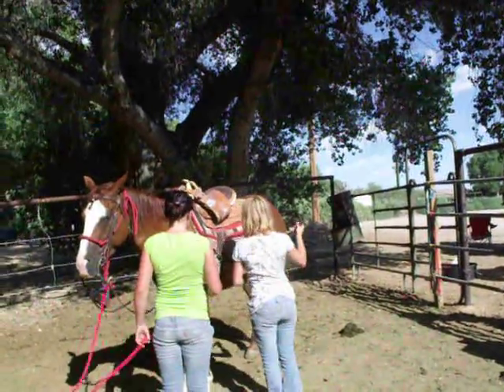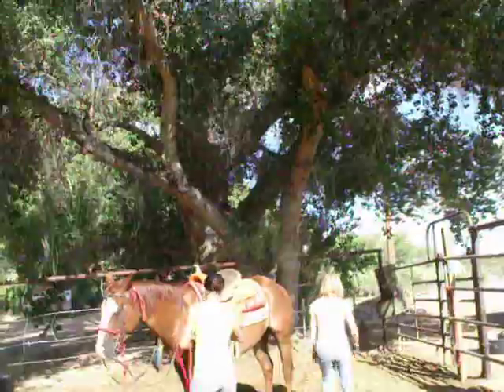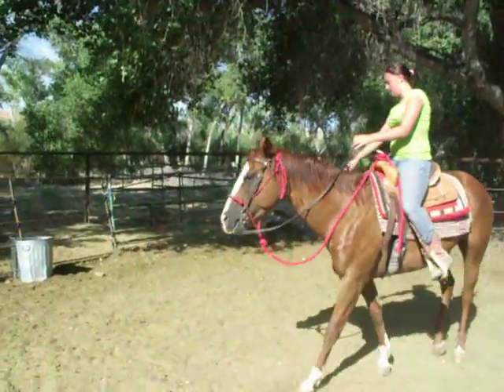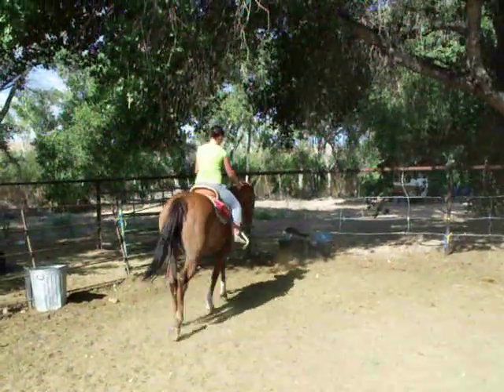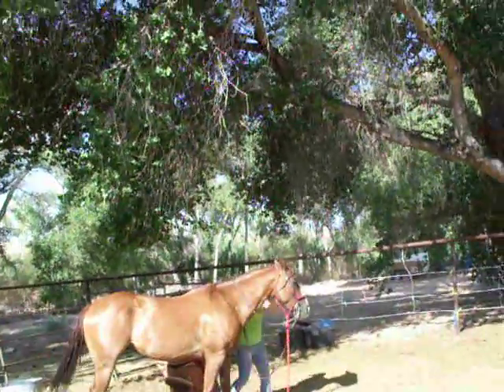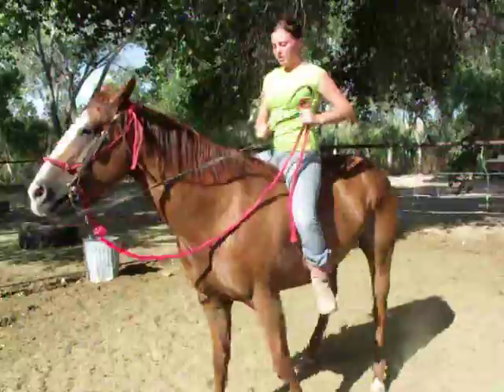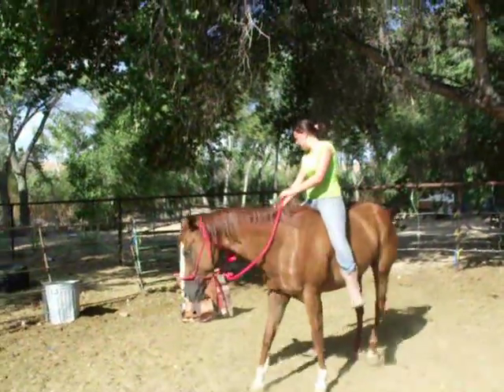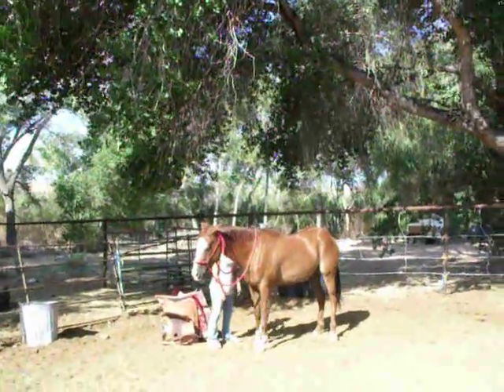AQHA Sorrel Gelding Ranch Broke work cattle Trail ride would make great Rope/Events Prospect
This 6 year old AQHA registered sorrel gelding is ranch broke has been in the mountains through the river and across streams he has been ridden by cowboys and beginners, he is super easy to handle great ground manors, good rein good stop, he loads and hauls easy, he is easy to catch, he learns quick isn't spooky on the trails he is good for ANY level of rider. He is $1500 for the month of July only! (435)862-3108